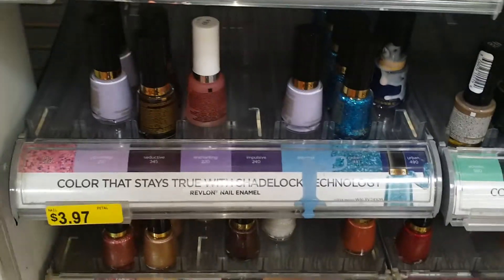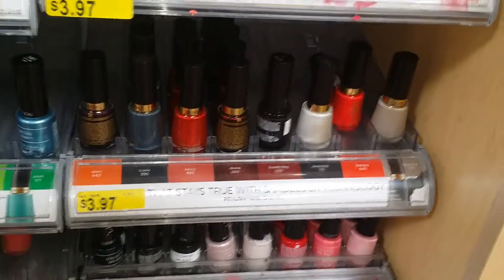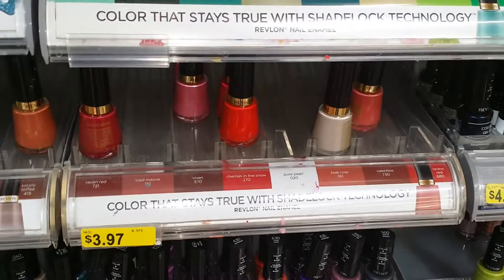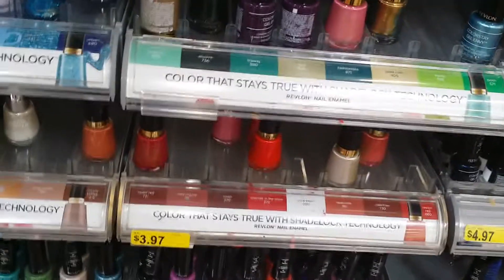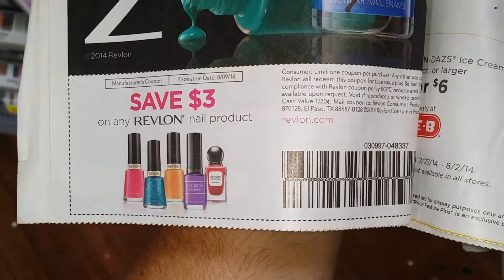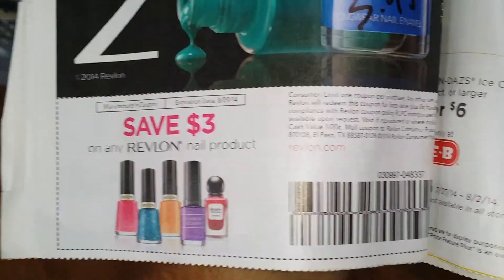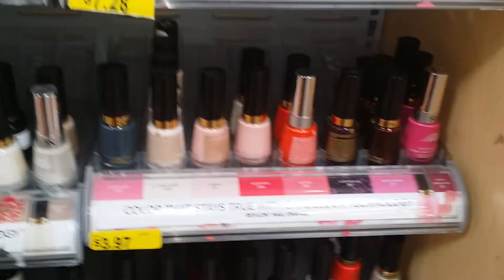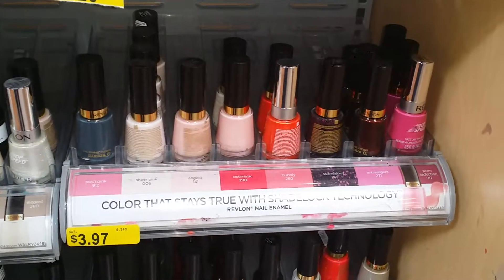Revlon nail color just $.97 at Walmart